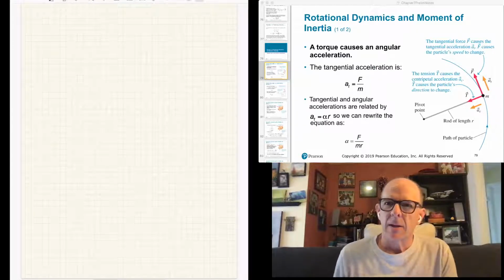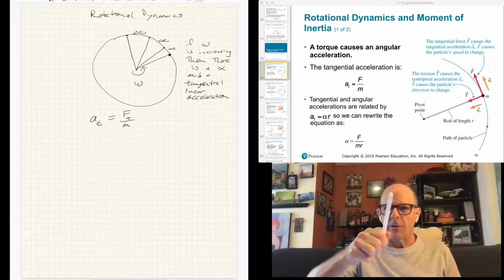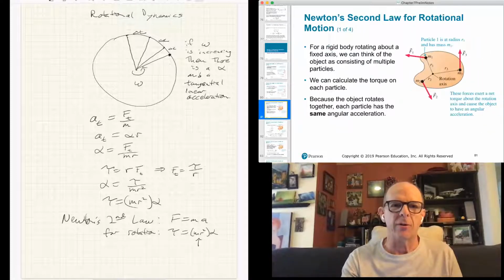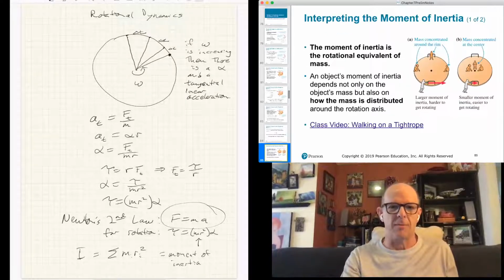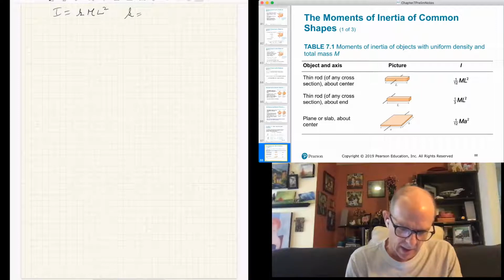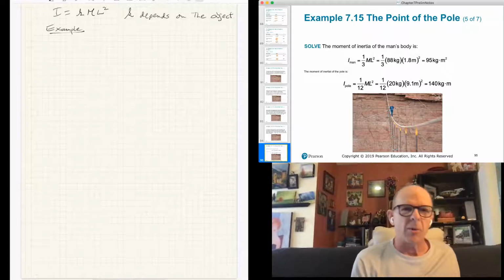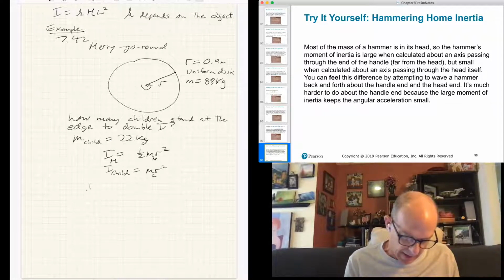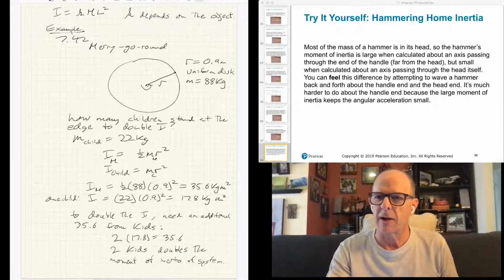Moment of Inertia Explanation and Example and my dog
I explain the concept of moment of inertia and the parallels between Newton's second law for rotational motion and Newton's second law for translational motion, and I do a simple example calculation of moment of inertia.